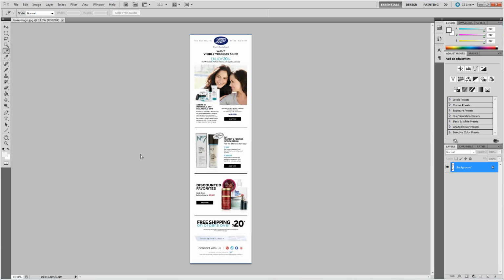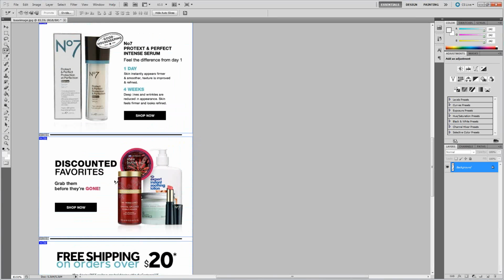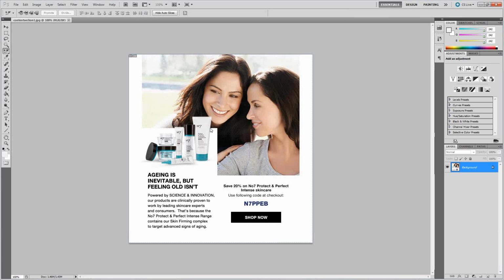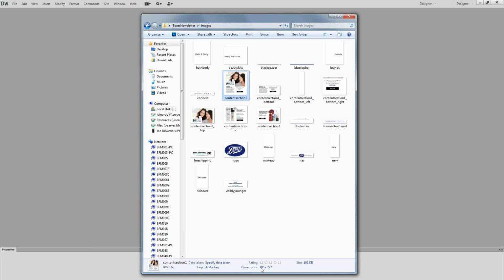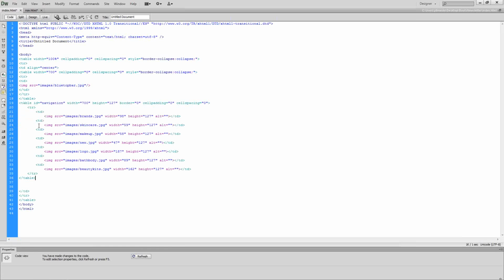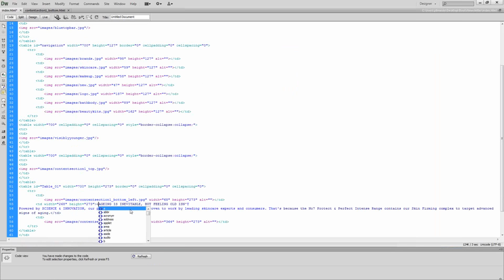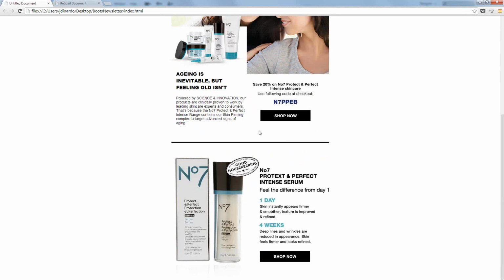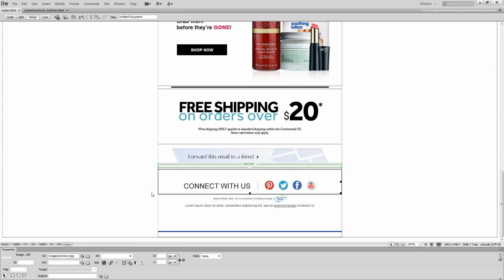Email Coding 101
Walkt hrough of basic email coding w/ a team member